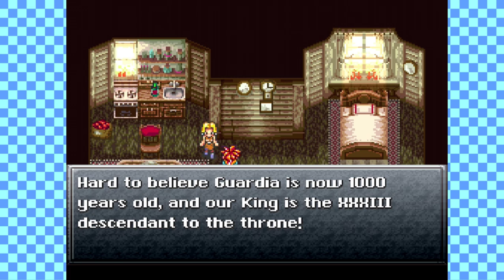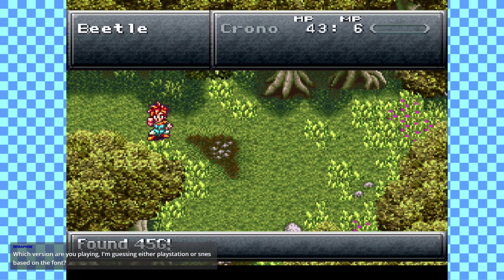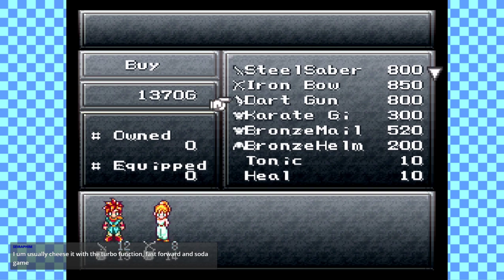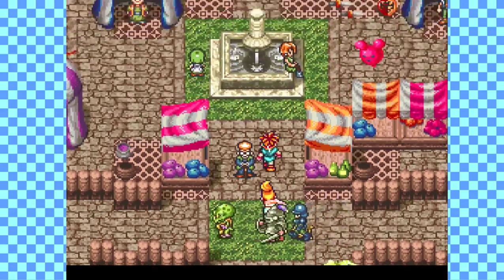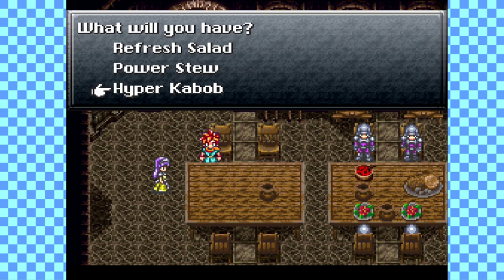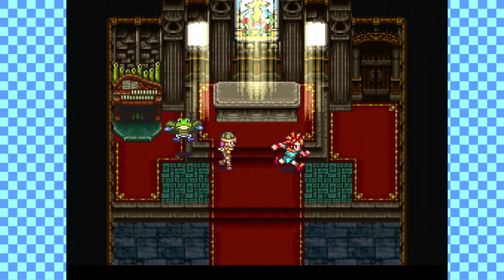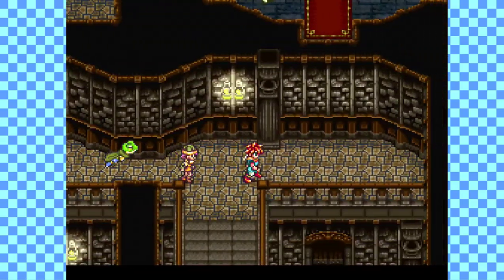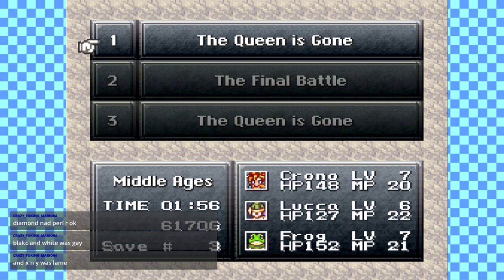Chrono Trigger [SNES]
Time is a blanket that has been punctured by an interplanetary demon and it's your job to fix it.

on August 29th, 2019.